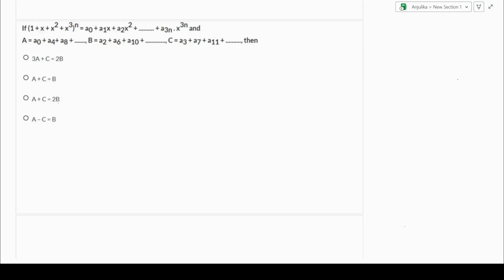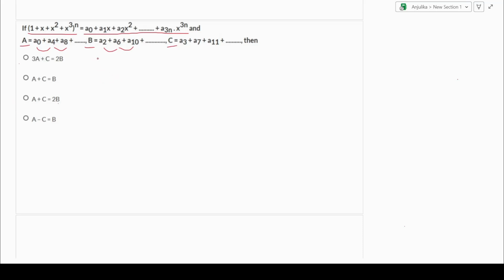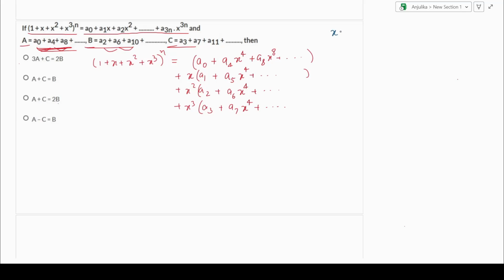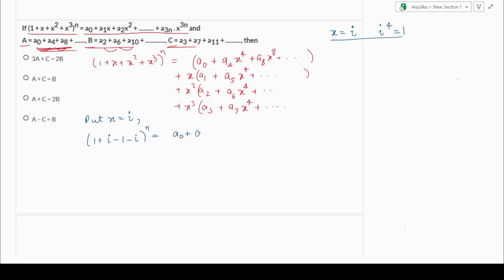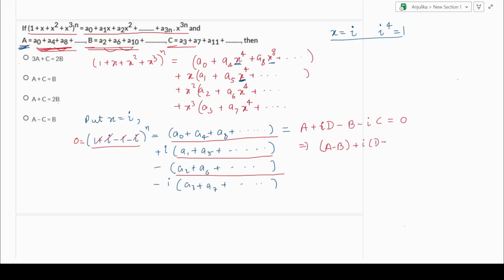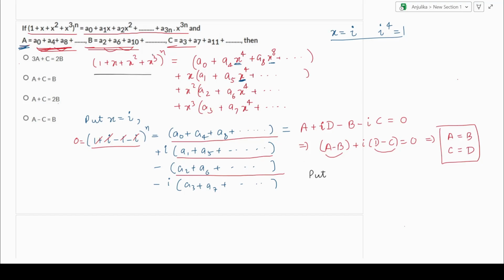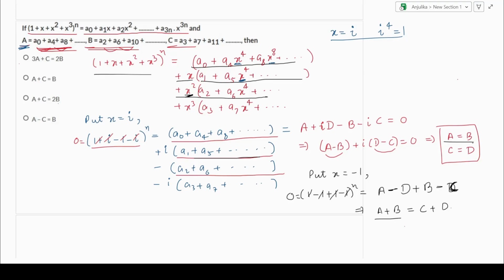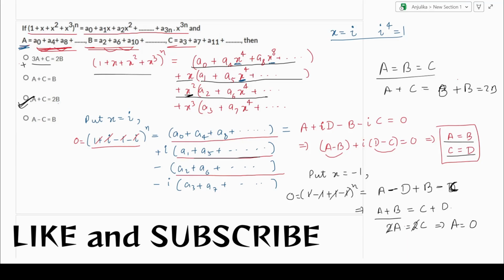Session #002 || JEE Mains& Advanced Mathematics || Q&A Series